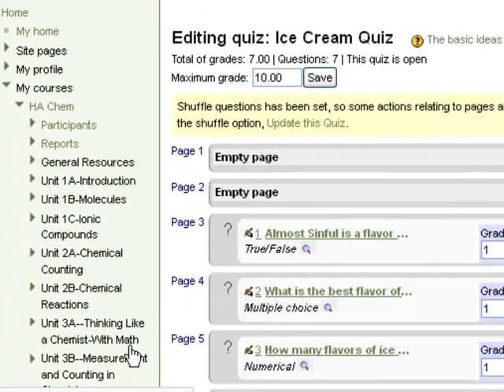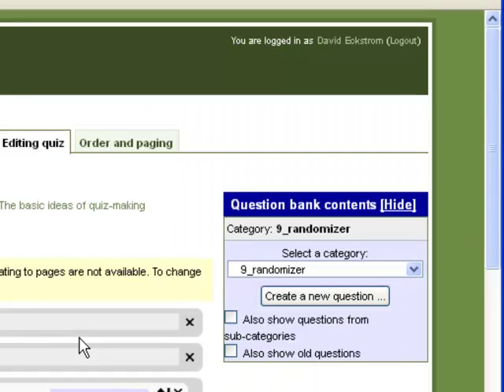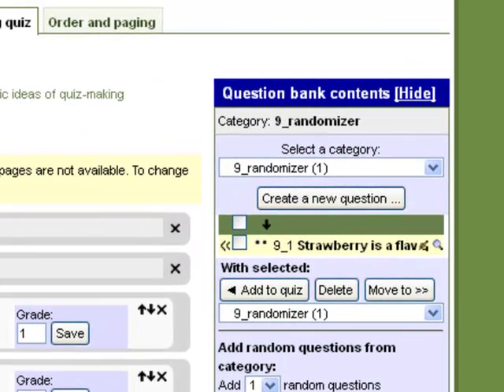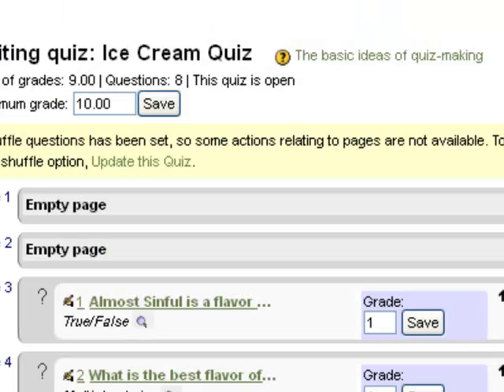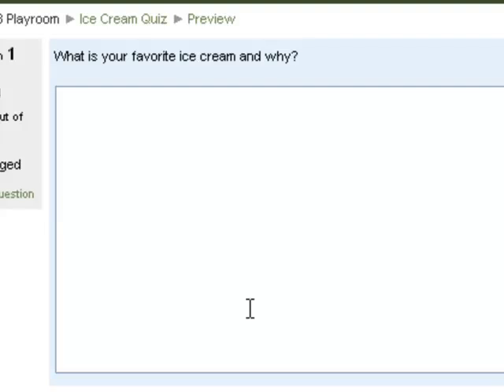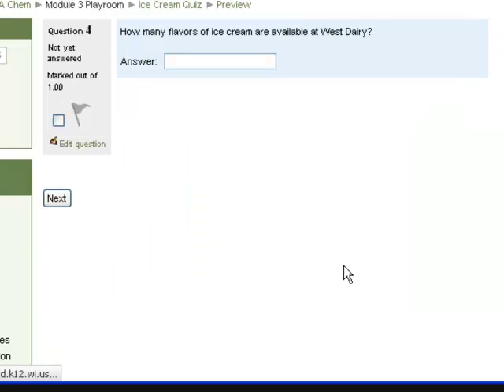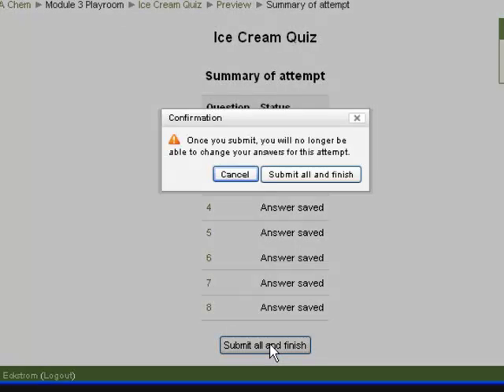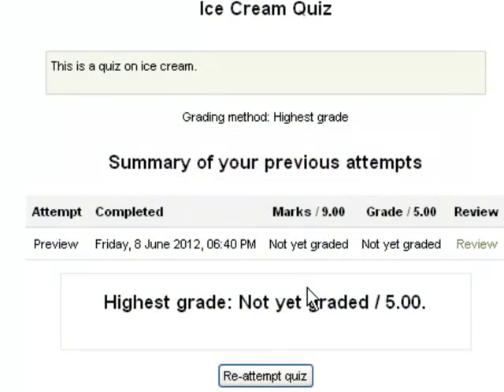quiz admin.mp4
Tips on administering Moodle Quizzes.